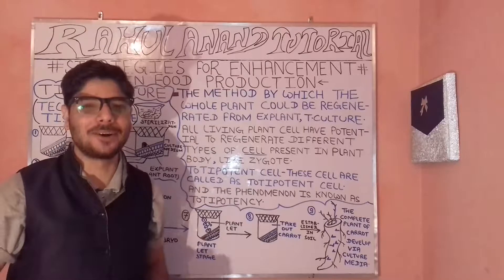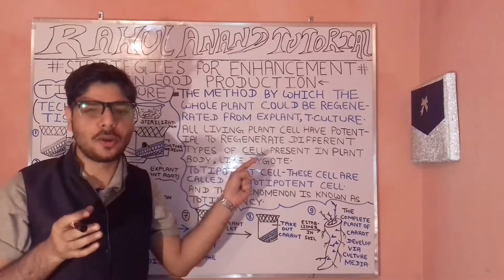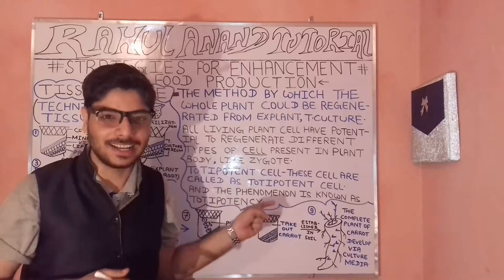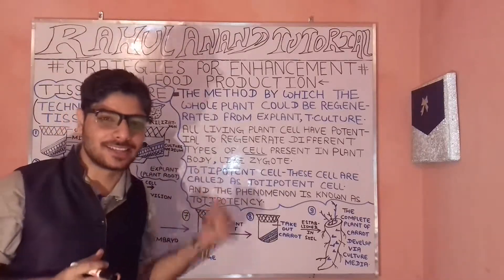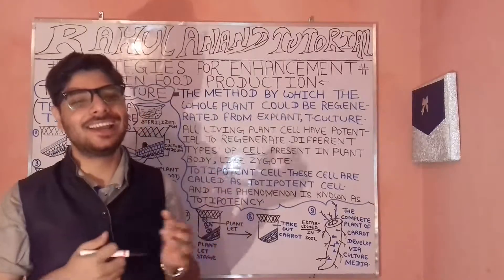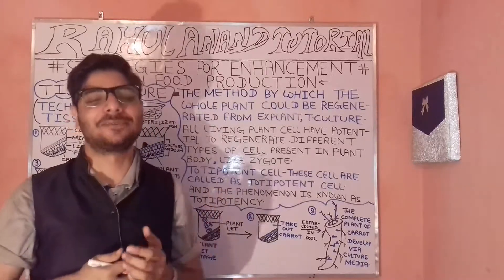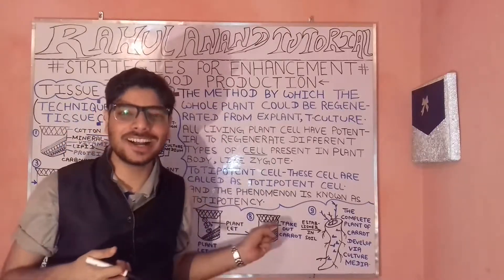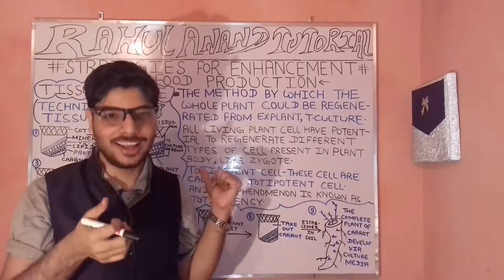Stretegies For Enhancement In Food Production|Tissue Culture|Aiims Neet|Rah Ana Bio Tuto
STRATEGIES FOR ENHANCEMENT IN FOOD PRODUCTION """""""""""""""""""""""""""""""""""""""""""""""""""""""""""""""""""""""""""""""' 1)TISSUE CULTURE IS WHAT EXPLANE. 2)WHAT IS TOTIPOTENT CELL EXPLANE. 3)TOTIPOTENCY IS WHAT DESCRIBE. 4)WHAT IS ROLE OF THESE COMPONENTS EXPLANE((((((COTTON PLUG;; MINERAL;;VITAMINS;;LIPID;;PROTEIN;;CARBOHYDRATE ETC..)))))) 5)WHAT IS STERILISATION EXPLANE. 6)WHAT IS CULTURE MEDIUM EXPLANE. 7)WHAT ARE CALLUS EXPLANE. 8)EMBRYOID STAGE ARE WHAT EXPLANE. 9)PLANT LET STAGE ARE WHAT EXPLANE.